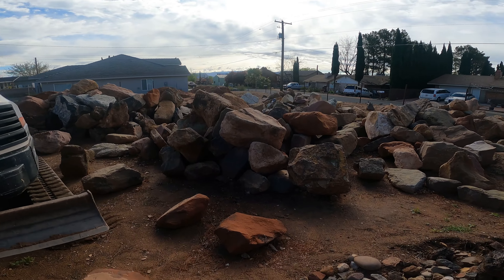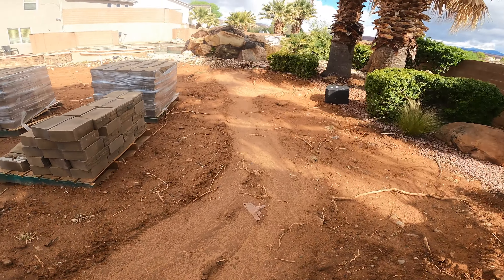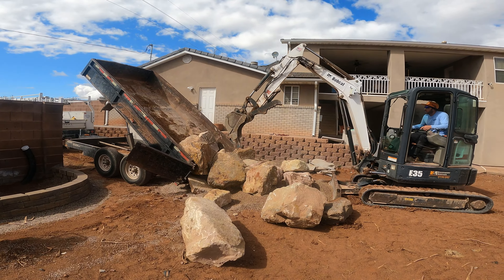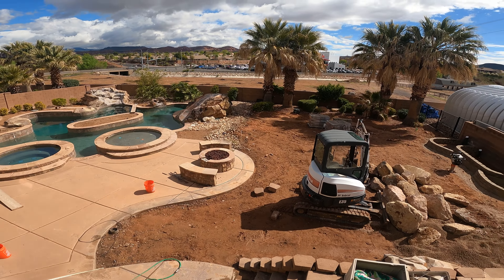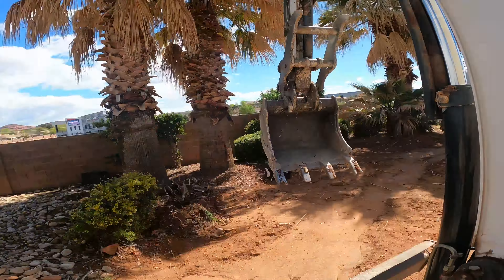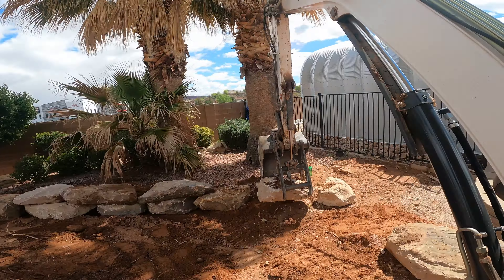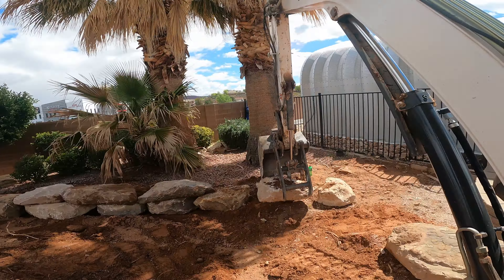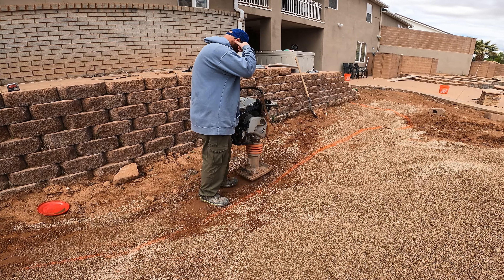Moving boulders is fun!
Brought the boulders home to build a wall for a planter box, also did some compacting. The backyard is getting done. slowly...